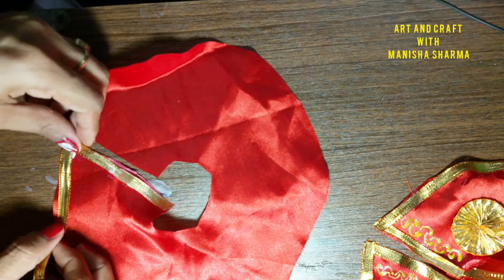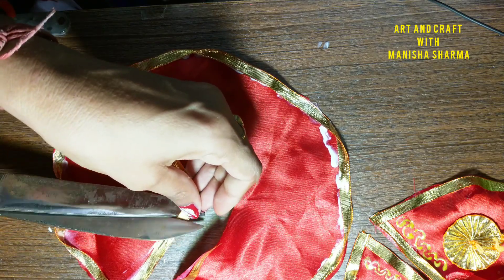DIY no sew Krishna dress/ poshak Live workshop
Art and craft with Manisha Sharma is back with DIY krishna/ balgopal/ ladoo Gopal poshak no sew dress live online workshop. I hope my efforts will be useful for you. Easy and quick method